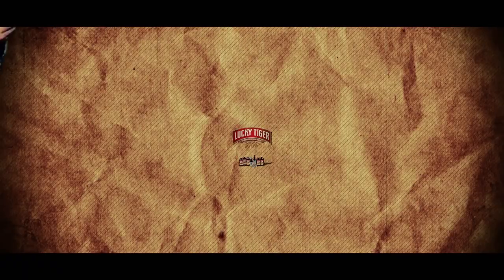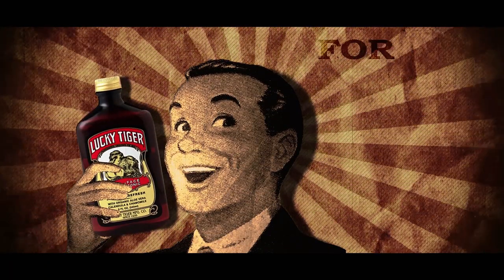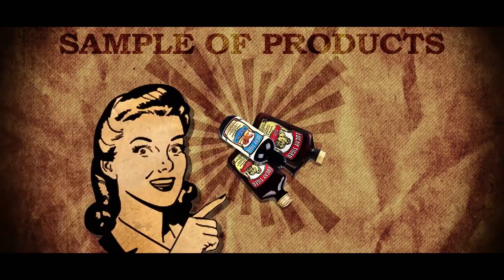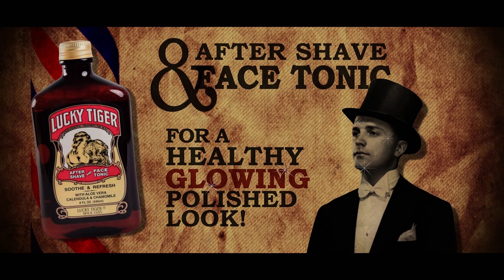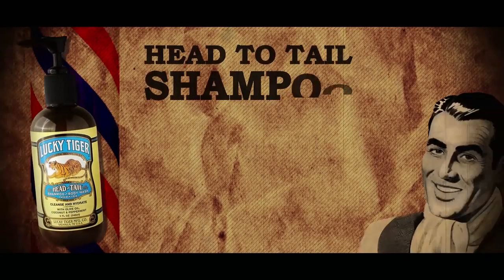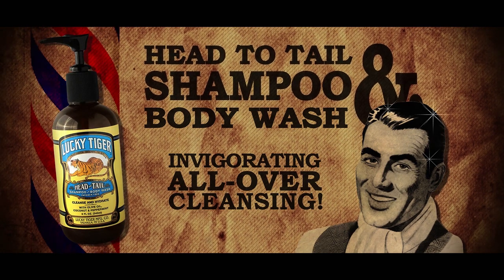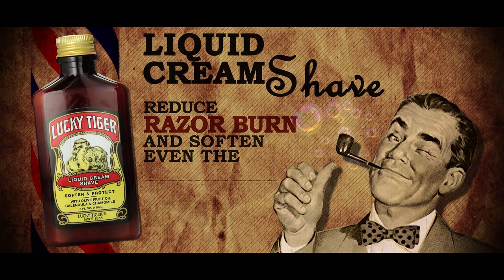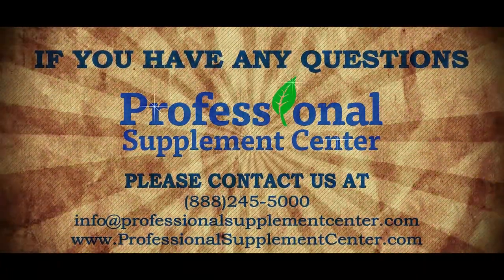Get Lucky! With LUCKY TIGER'S Ultimate Grooming Products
Lucky Tiger's Ultimate Grooming Products. Originating in the 1920’s with a single hair and scalp tonic, Lucky Tiger’s line of grooming products formulated specifically for men has grown to include barbershop classics and premium products for modern times.

Throughout the years, Lucky Tiger’s iconic brand has continued to maintain a loyal following that includes not only shave enthusiasts but also those who are seeking the ultimate grooming experience.

3 Popular products from Lucky Tiger:
After Shave and Face Tonic - This modern take on a classic tonic is produced from a select combination of natural botanicals, including aloe vera, calendula, chamomile and borage oil. Lightly and pleasantly scented with citrus essential oils, this calming, moisturizing, and rejuvenating tonic provides the perfect after shave to promote a healthy, glowing polished look.
Head to Tail Shampoo and Body Wash – This non-drying peppermint and olive oil shampoo and body wash provides all-over cleansing and hydration. Gentle and long lasting, this concentrated vegetable-based body wash for men offers an invigorating cleanser made with rosemary extract and pure peppermint, olive, and coconut oils.
Liquid Cream Shave – Formulated with natural botanicals that replenish, hydrate, moisturize, and nourish the skin, while reducing razor burn, this creamy product goes on like a lotion, then turns into a rich lather that softens even the toughest of beards.
If you have any questions about Lucky Tiger, please call, visit or email Professional Supplement Center.